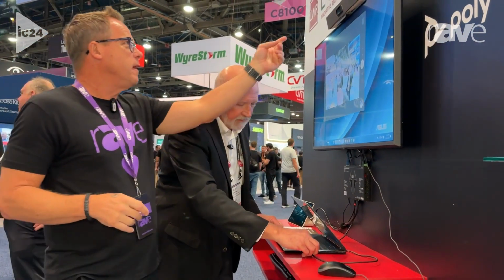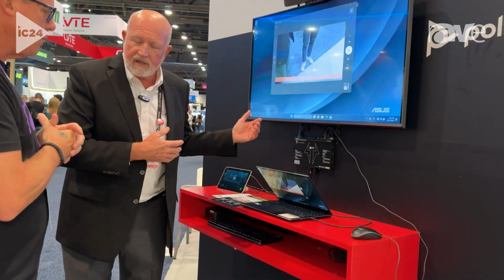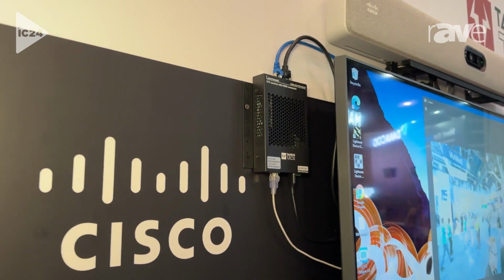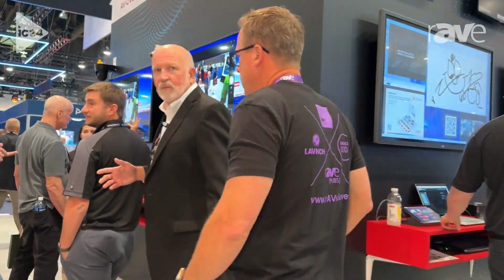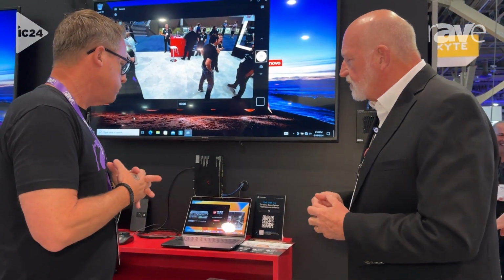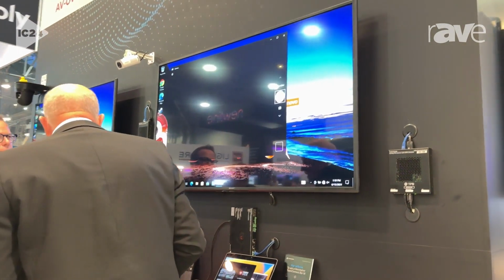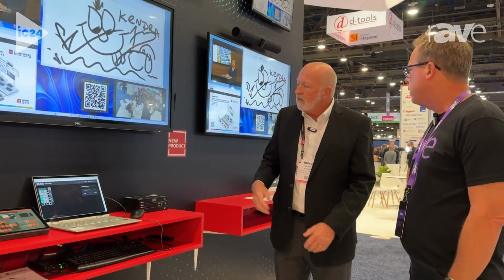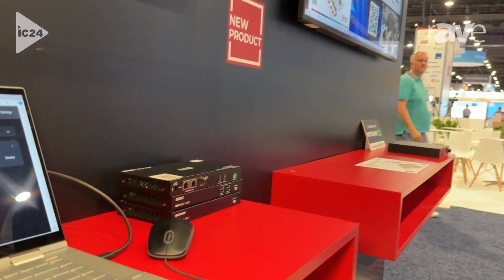InfoComm 2024: Gary Kayye Gets a Tour of the Lightware Booth from Clint Hoffman